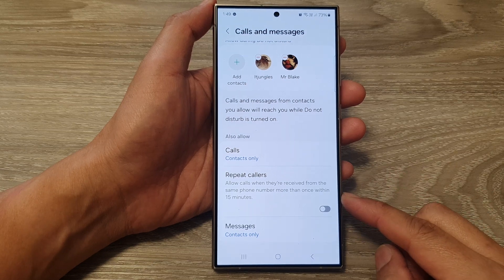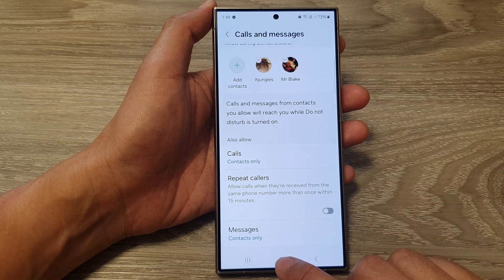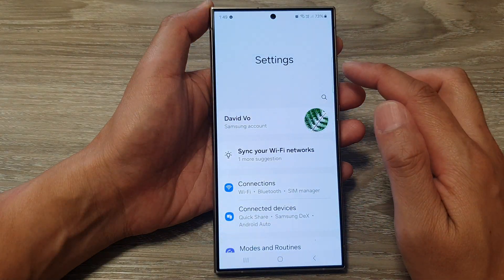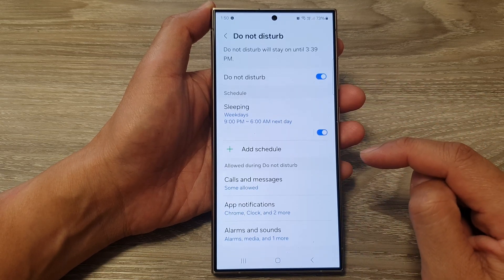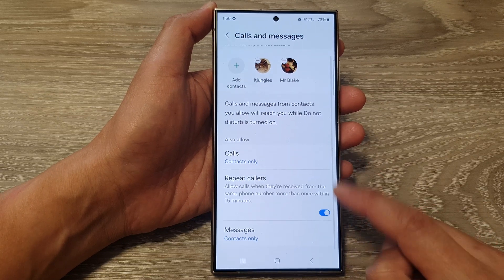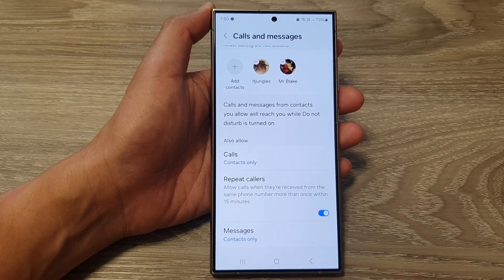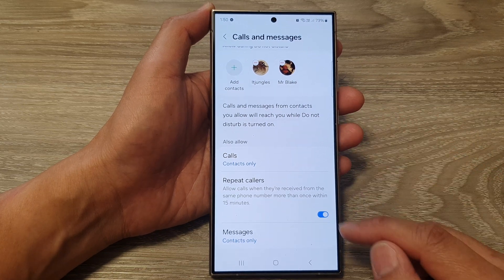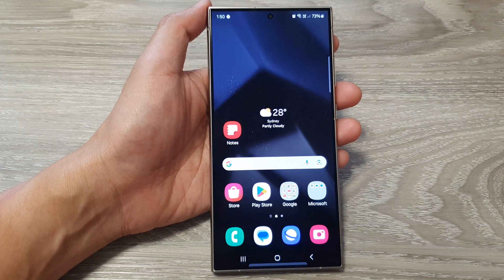Galaxy S24/S24+/Ultra: How to Enable/Disable Repeat Callers to Call You When Do Not Disturb Is On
Learn how to manage repeat callers when your Samsung Galaxy S24, S24+, or S24 Ultra is in Do Not Disturb mode. This tutorial covers how to enable or disable the feature in Android 14, allowing you to customize your phone's behavior according to your preferences. Stay in control of your calls and notifications with these simple steps.